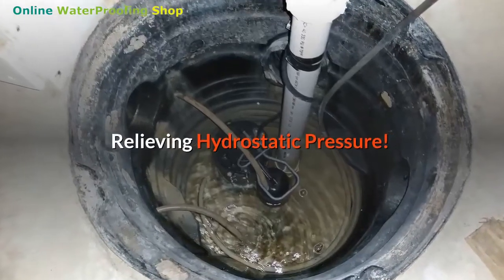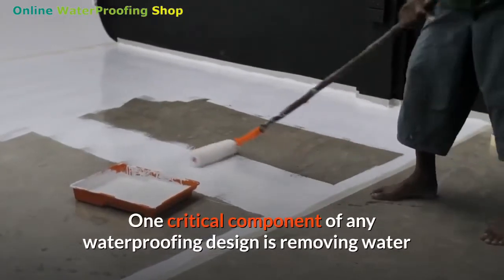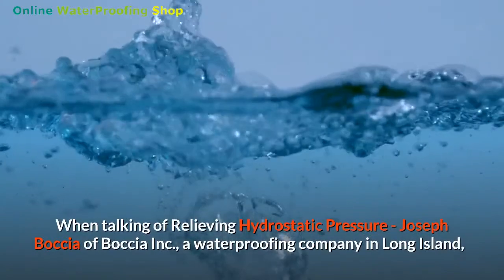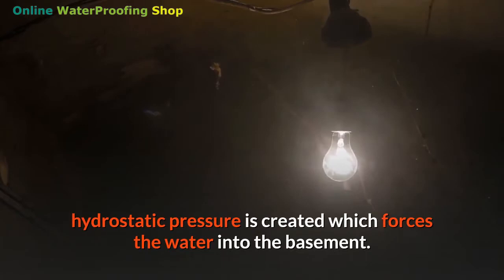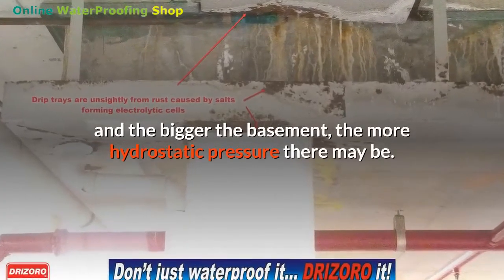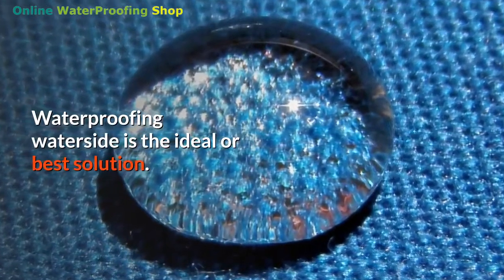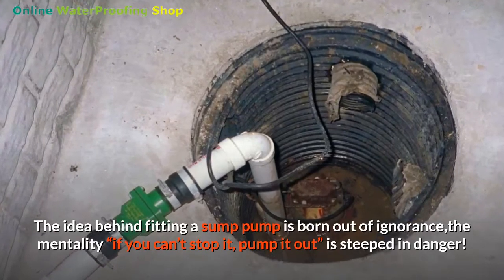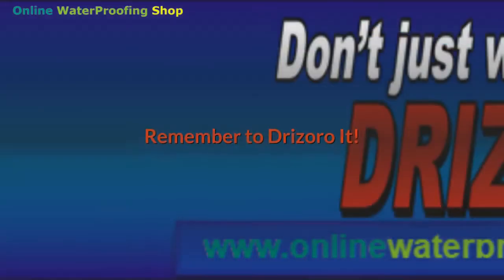7 Reasons Basement Sump Pump Install Should not be used to relieveHydrostaticPressure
7 Reasons Basement Sump Pump Install Should not be used to RelieveHydrostaticPressure - Disadvantages of Installing a Basement Sump Pump - If you're searching for Disadvantages of Installing a Basement Sump Pump then watch this video to learn everything you need to know about Disadvantages of Installing a Basement Sump Pump

Hydrostatic pressure in the construction of basements should not be relieved by SumpPumps

Disadvantages of Installing a Basement Sump Pump
1. Allow another point for water entry.
2. presence of dampness allows mould to grow.
3. cutting the hole or drainage channels around the basement may expose reinforcement.
4. corrosion of reinforcement creating concrete spalling.
5. chemical erosion of unprotected concrete as freshwater continually runs through the wall.
6. Physical damage caused by freshwater flowing through any crack or porous area in the slab.
7. Failure of the drainage system inside or out.

NO, you say … Take NOTE – The Grand Canyon was not formed in a day?
The idea behind fitting a sump pump is born out of ignorance. The mentality “if you can’t stop it, pump it out” is steeped in danger!

7 Disadvantages of Installing a BasementSumpPump check out the above website link.